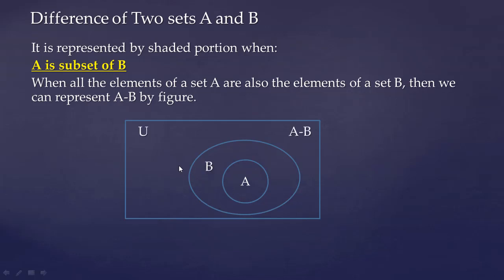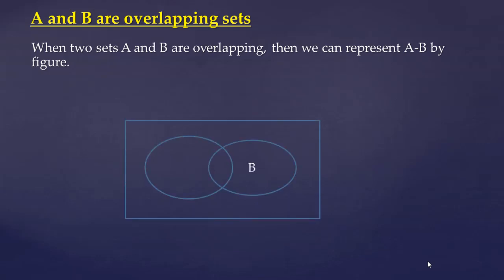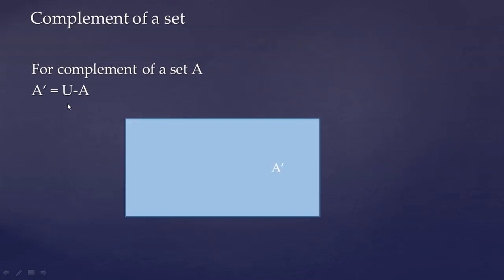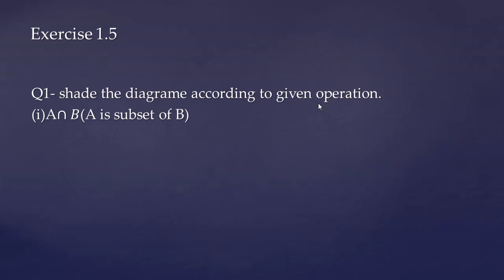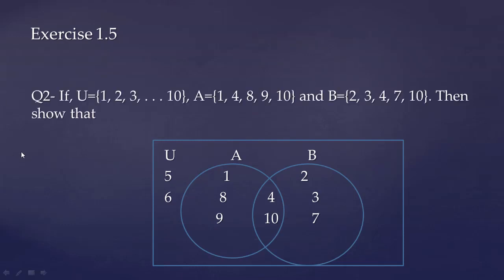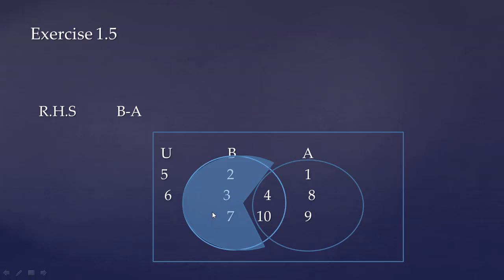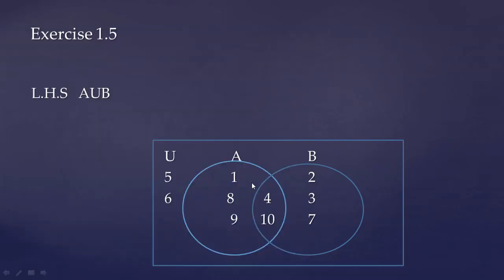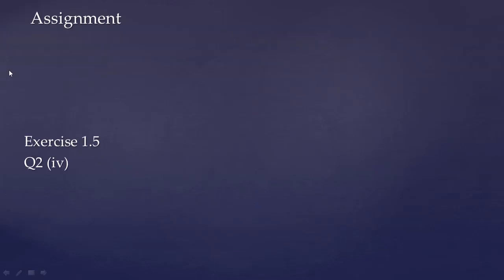Class 7 Maths Lesson No 17 ex1.5 q1 and 5 by Maqbool Ahmad